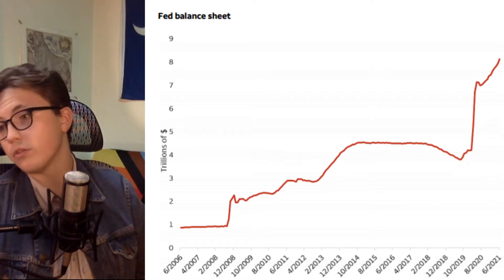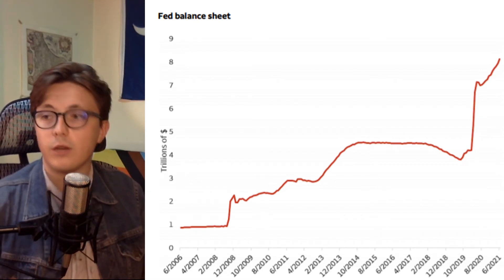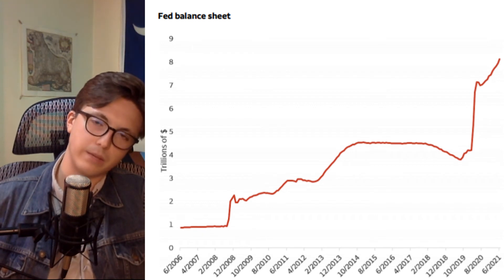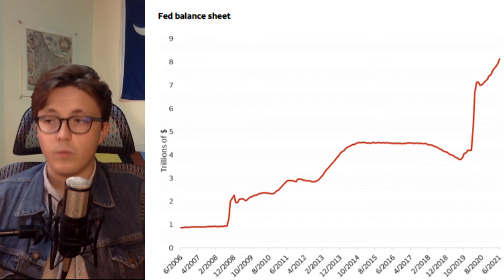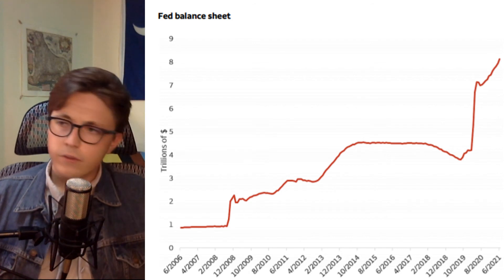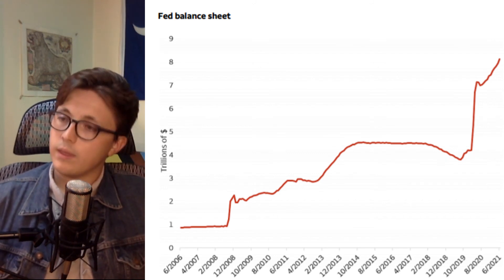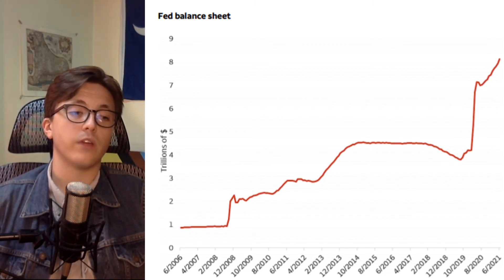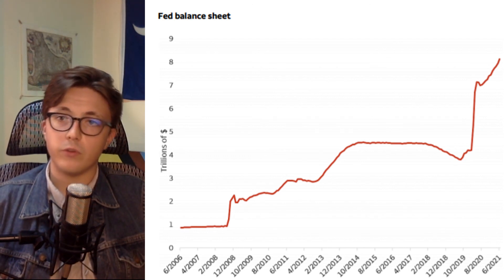Federal Reserve Balance Sheet Explained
The Federal Reserve's balance sheet is nearing a 9 trillion dollars.  Let me explain why.

The Federal Reserve may be exploring ways to eventually reduce its large-scale asset purchases, but its influence on financial markets and the economy will be felt for years to come.

The Fed’s hulking balance sheet, which topped $8 trillion this summer for the first time ever, also probably is a long way off from peaking.

That’s Brian Rehling, head of global fixed income strategy at the Wells Fargo Institute, pointing to the New York Fed’s own projections that the central bank’s balance sheet will peak at $9 trillion by the end of 2022 — and remain constant in size through 2025.